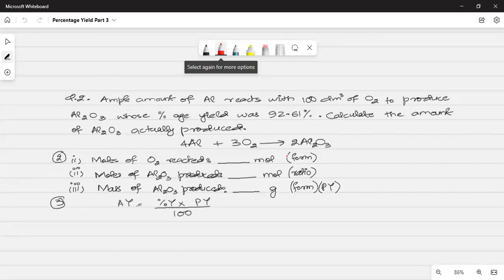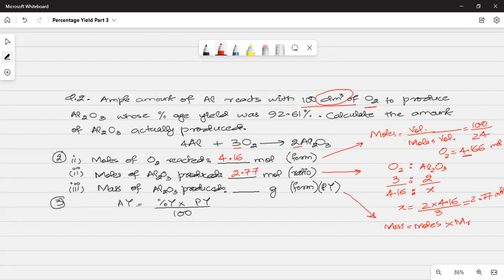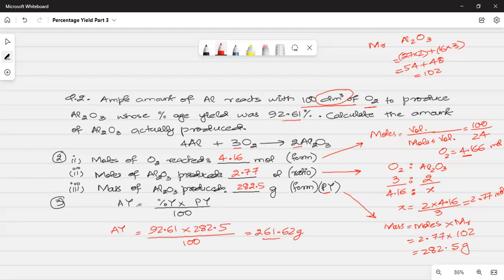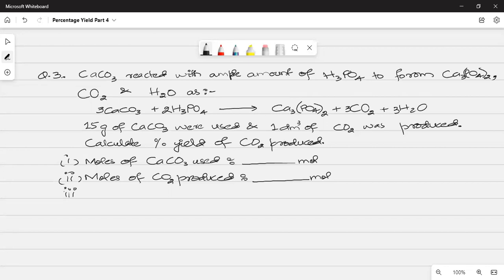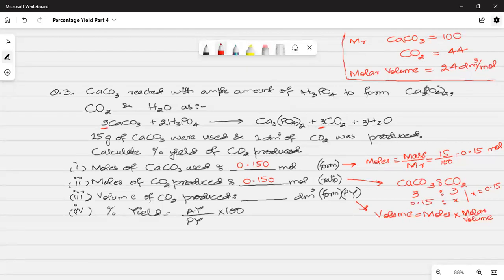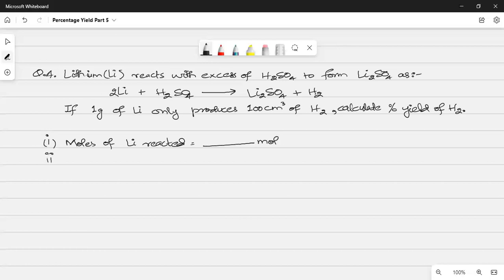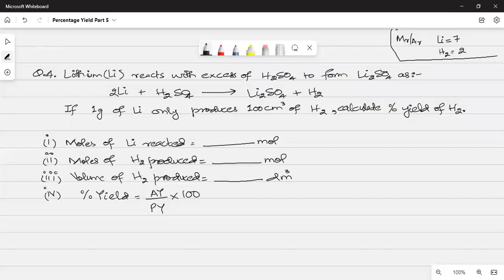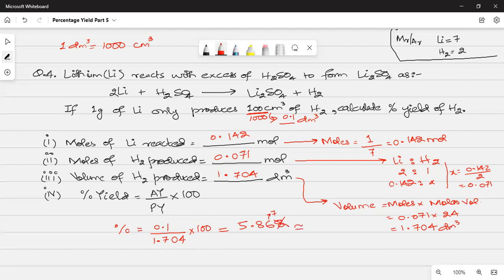CAIE IGCSE Chemistry (0620) | Unit 6 | Quantitative Chemistry (Moles) (Part 9)